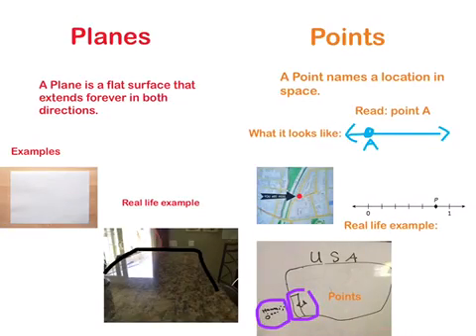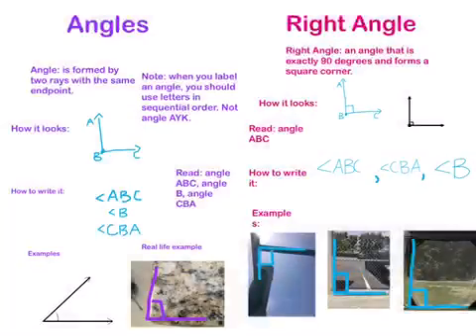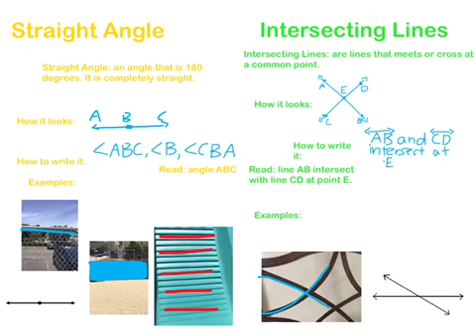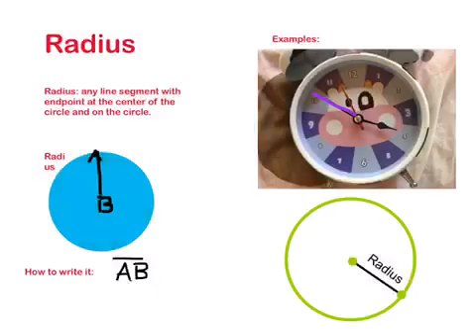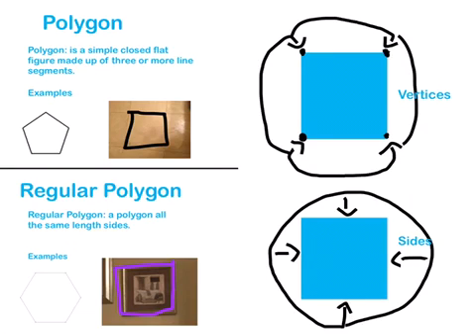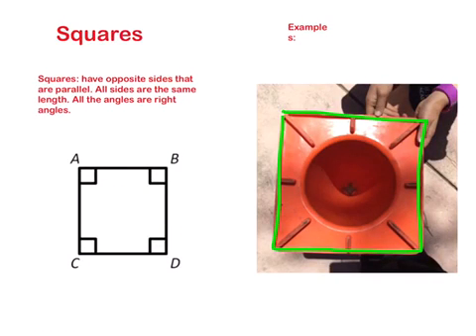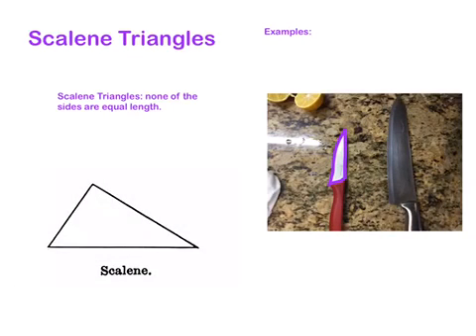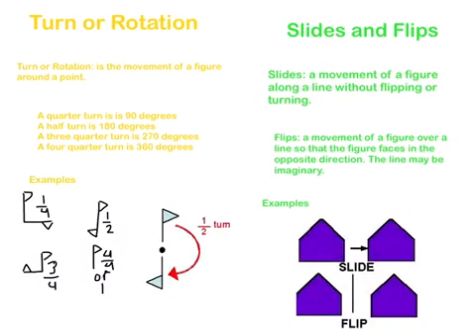Geo dictionary Kayla 2